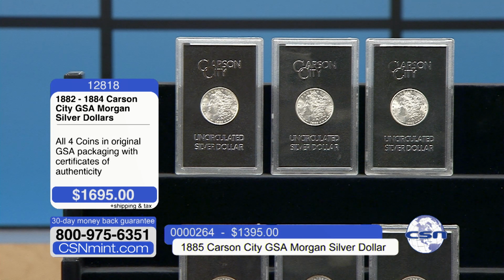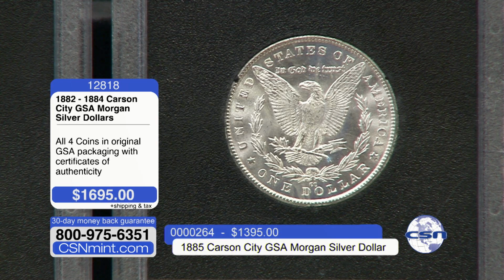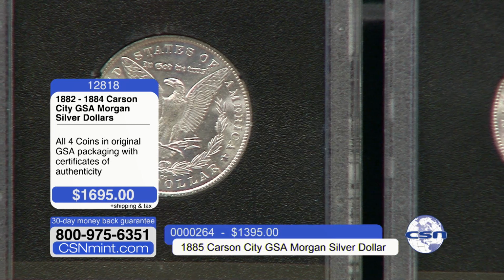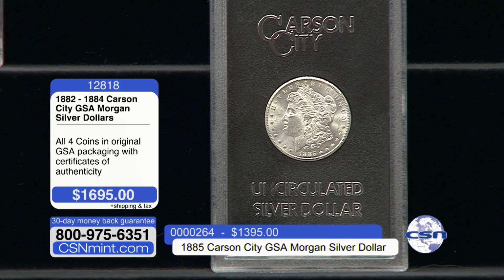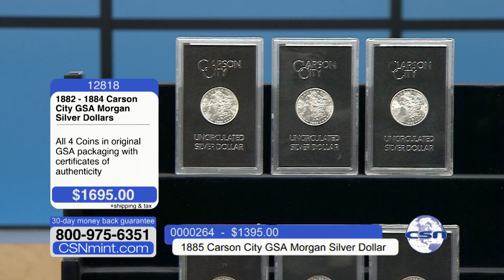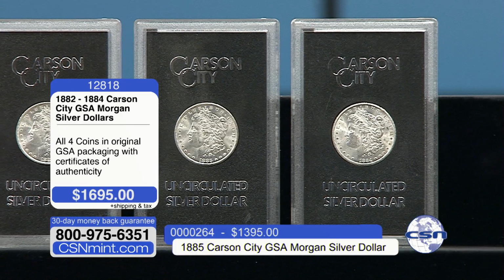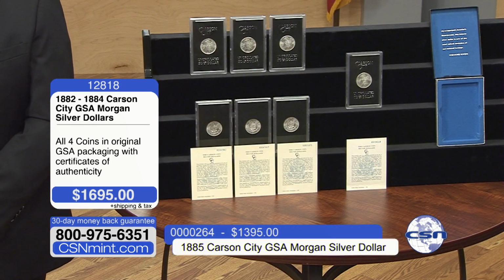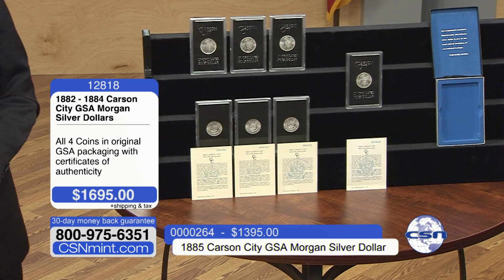GSA CARSON CITY MORGAN DATE RUN!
Watch us on History Channel:
Saturday & Sunday 4a – 7a ET

*price and availability subject to change. Visit CSNmint.com for updated pricing and availability

About The CSN Mint:
For over 20 years, The CSN Mint has offered collectors the most special and rare collectable coins from around the world. Our company is founded on the ideal of providing personalized service with the goal of building long term relationships with our collectors. With headquarters located in Scottsdale, AZ, CSN is one of the largest retail rare and collectible coin marketers in the country.

Besides a wide selection of rare and hard-to-find U.S. coins, The CSN Mint offers many other collectable products including paper money, foreign and ancient coins. Our dedicated staff is a highly experienced team who offers personalized one-on-one services devoted to your specific interests. By doing this we ensure that you, the client, are able to obtain the items you want. This is a relationship like one with a personal banker or a trusted advisor. Each representative has an extensive background in the area of numismatics.

The CSN Mint has been very visible over the past 20 years selling a large variety of collectable products on television. You can watch our show on History channel every Saturday and Sunday morning from 4:00 am to 7:00 am ET.